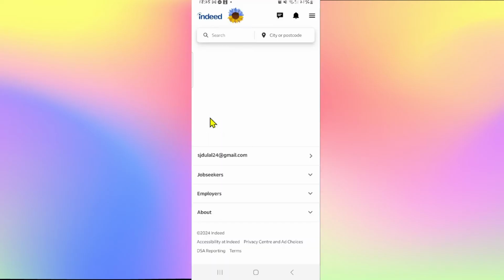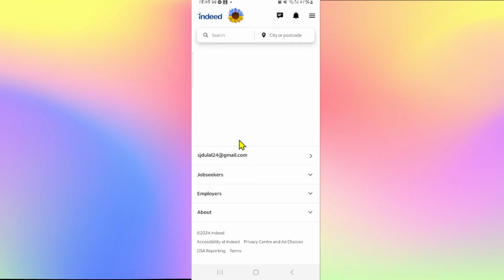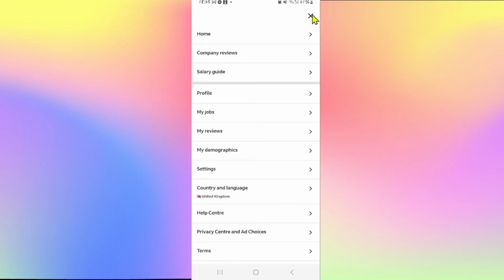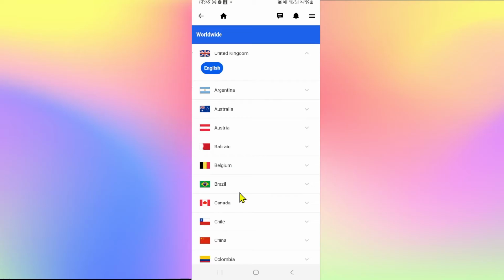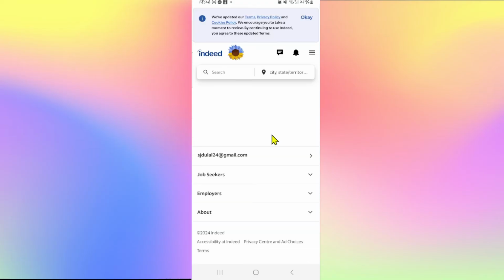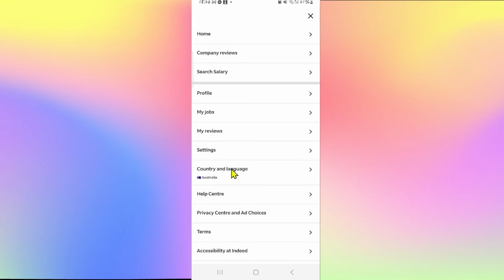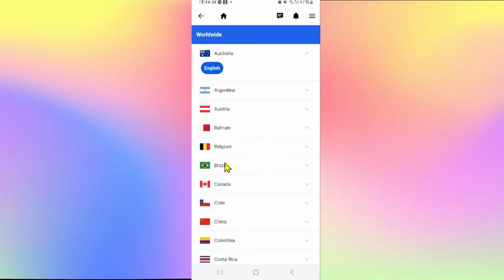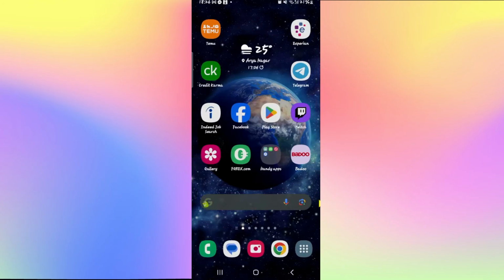How to Change Your Country on Indeed Job Search App? Update Your location Settings in Indeed 2024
Ready to take your job search global? Join us in this comprehensive tutorial where we'll walk you through the simple steps of changing your country on the Indeed Job Search App. Whether you're an expat, a digital nomad, or simply exploring opportunities abroad, understanding how to navigate Indeed's country settings is crucial.